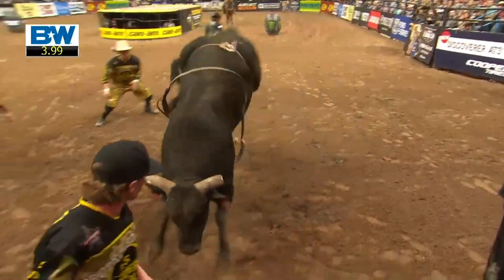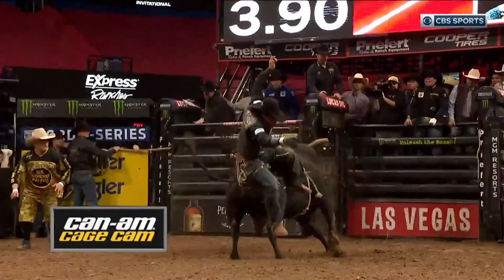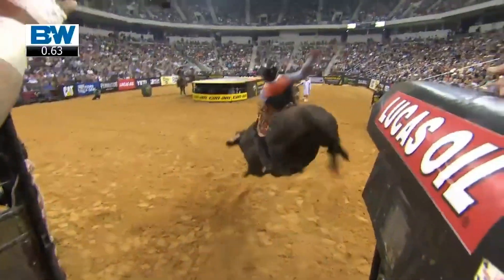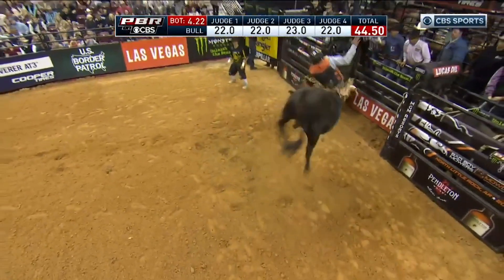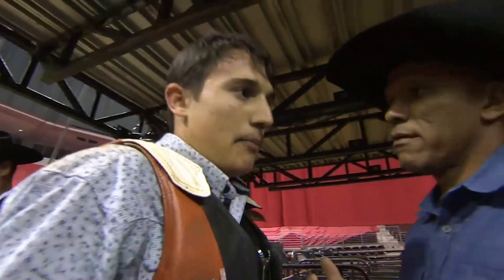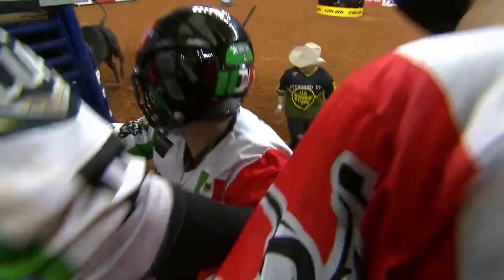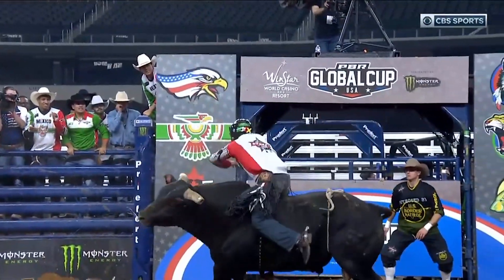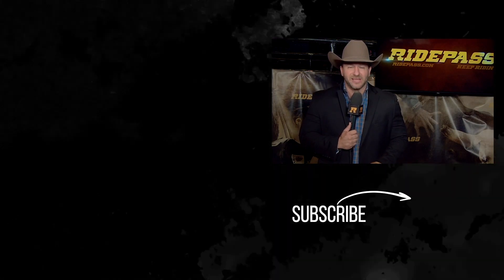The BEST Outs From Cool Customer in the First Half of 2020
Calm, collected, and cool. Cool Customer has been serving up some great outs in the 2020 season, see the best from this rank bull.